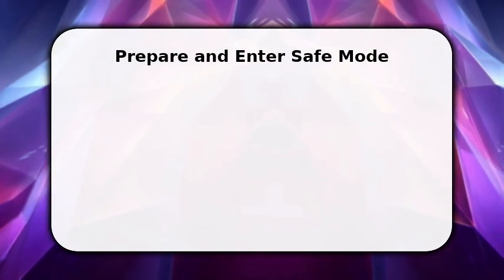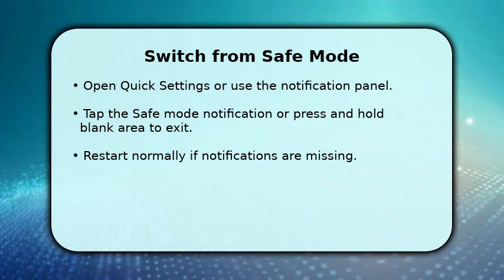How to Change Safe Mode to Normal Mode in Vivo - Step by Step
This video provides a detailed guide on how to revert from safe mode back to normal operation within an Android device. Users will learn the necessary steps, including navigating through settings and confirming changes.

Android Safe Mode, Change Normal Operation, Revert From Safe Mode, Navigate Settings, Confirm Changes on Android